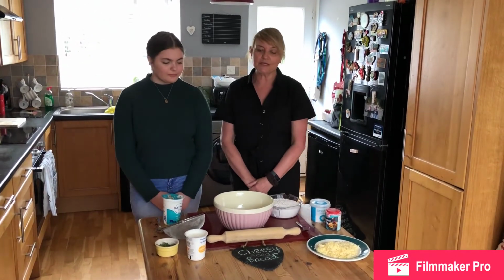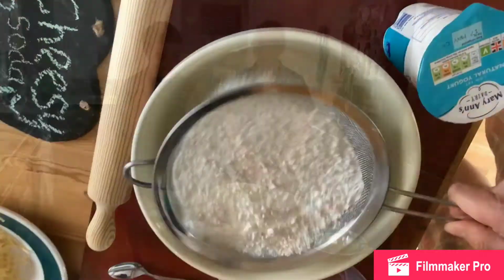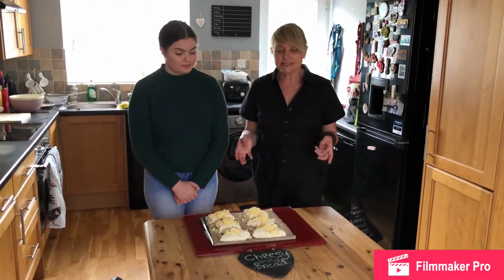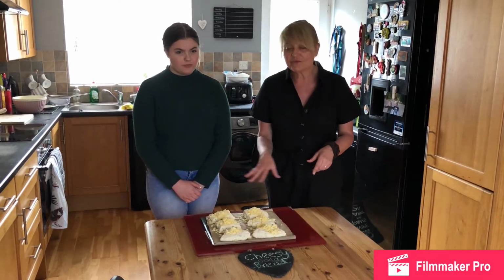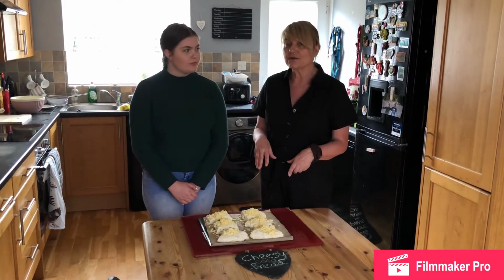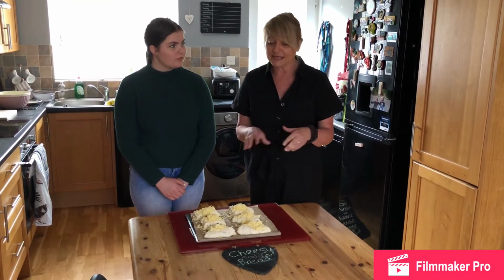How to make amazingly easy Cheddar Cheese Soda Bread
Tasty, quick yeast free soda bread
What you will need
450g plain flour
1 tsp salt
1tsp bicarb of soda
1 tbsp of fresh mixed herbs
300 ml buttermilk
3 tbsp natural yogurt
100g cheddar cheese